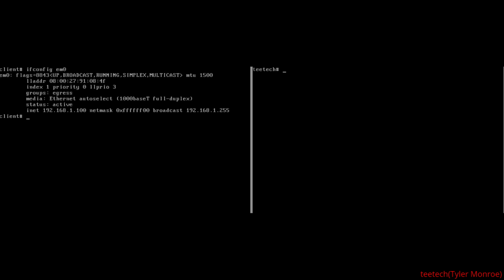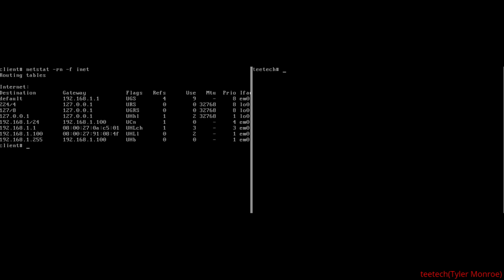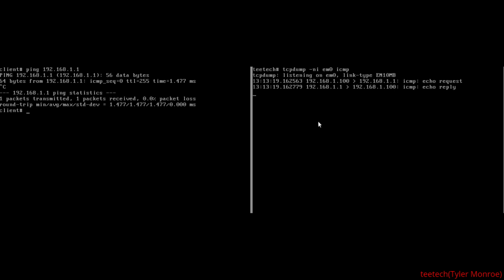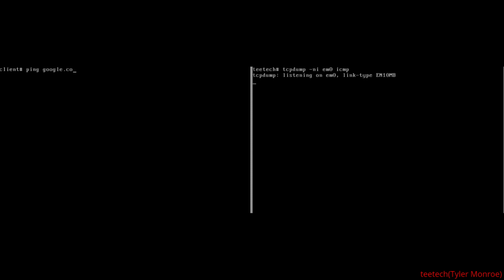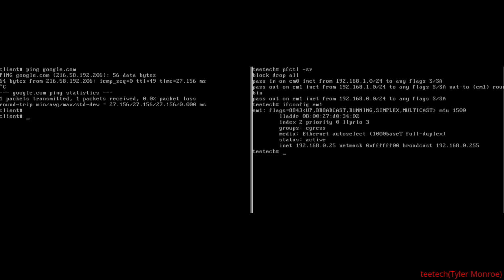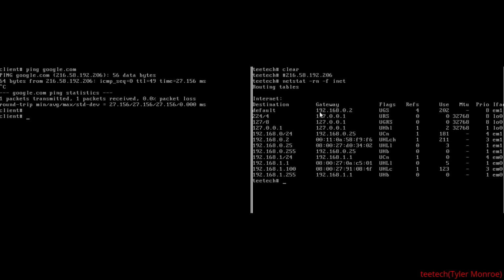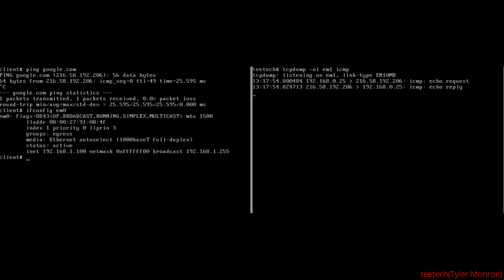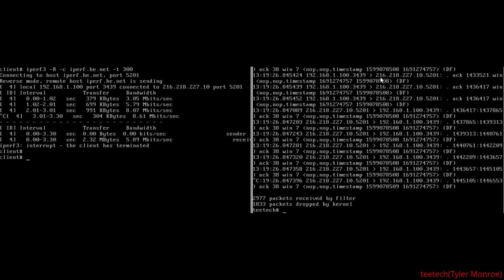OpenBSD Network Router/Firewall Setup Part 3/3 Verifying Connectivity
This video series shows how to use OpenBSD as a network firewall. That will segment your LAN network's devices from the WAN network connection/internet.